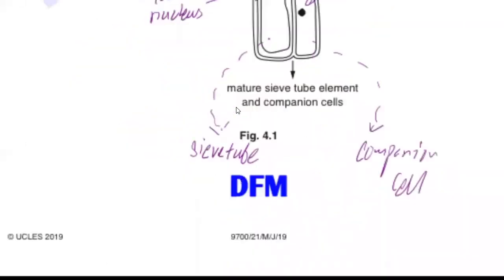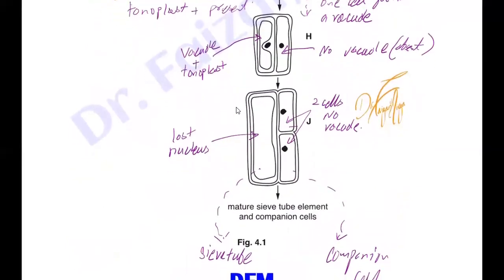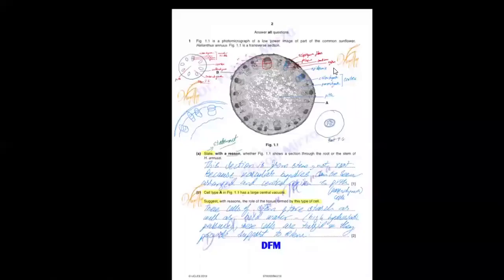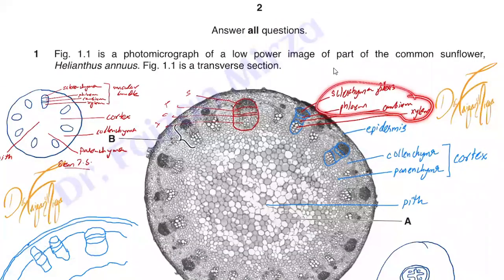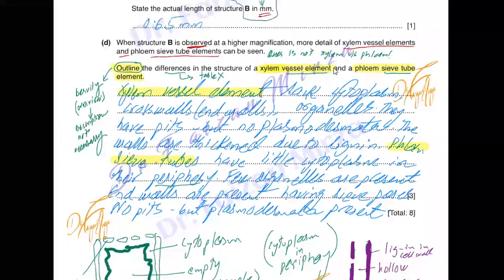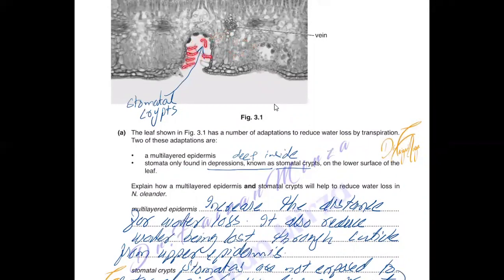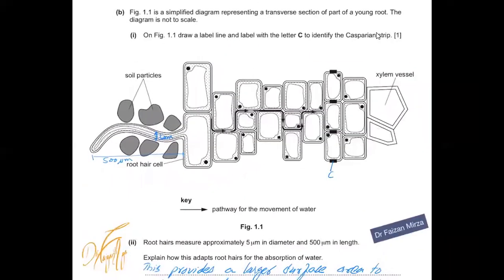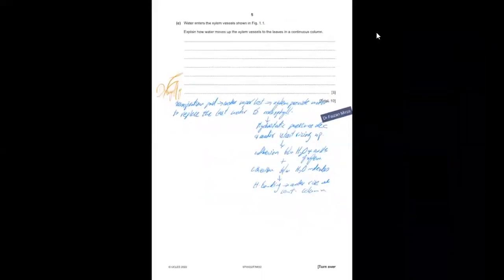transport in plants